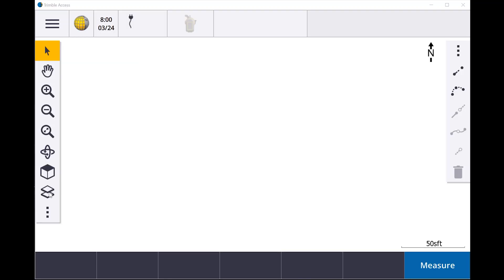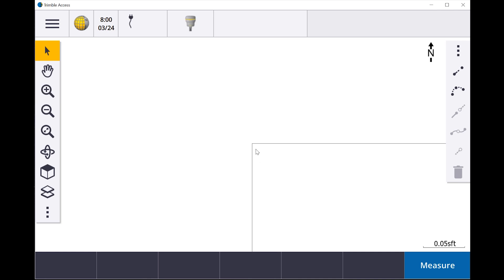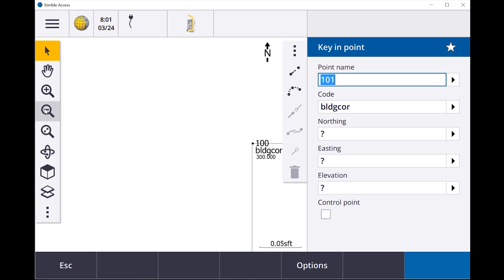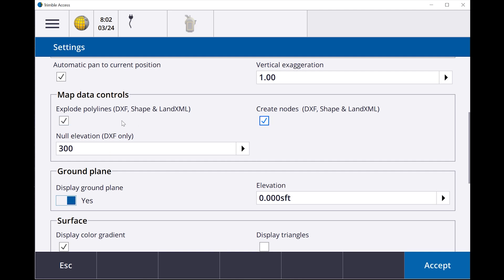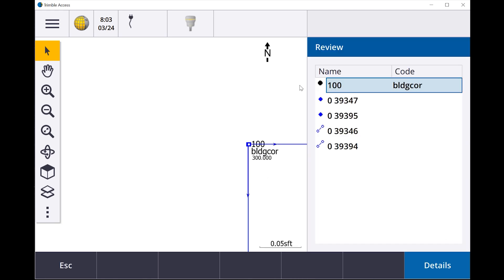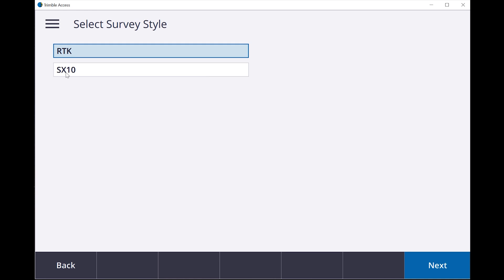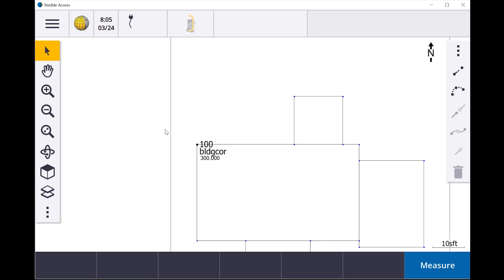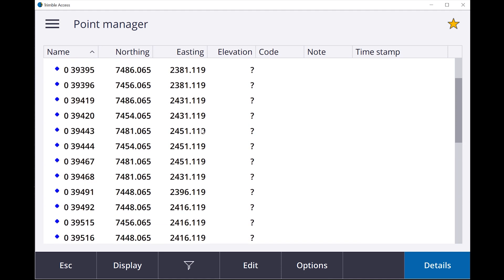Create Points in Access with the Map Screen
In this Tuesday Tip I will show you how to use a DXF background map to create points in the field. If you get caught out and don't have points put together from the office  this is a great way to create the points yourself.